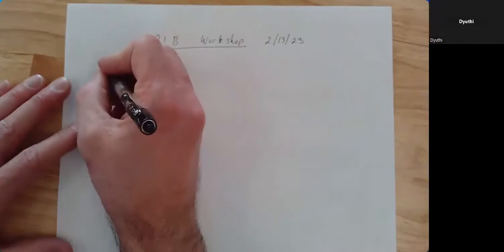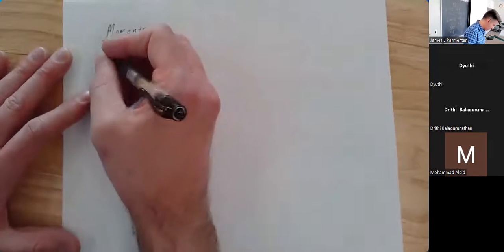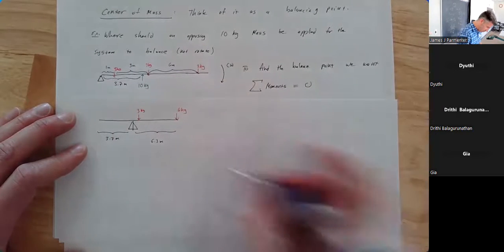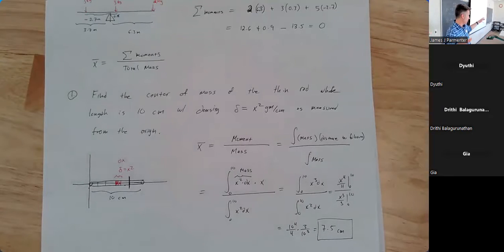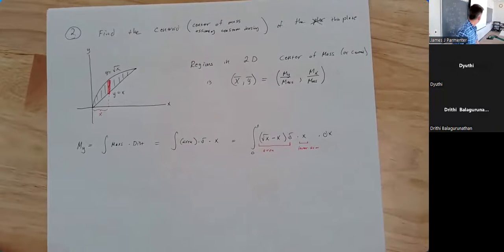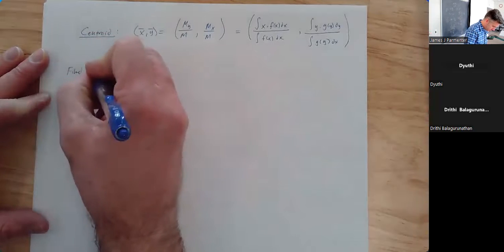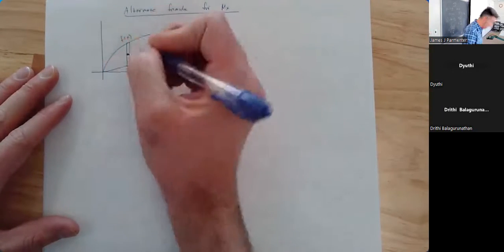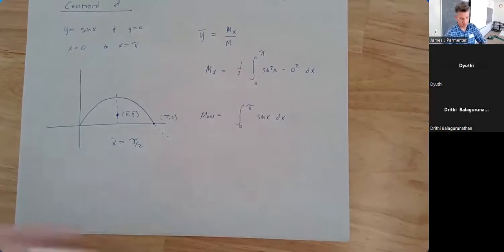21B Workshop 2-13-2023 (Moments & Center of Mass)